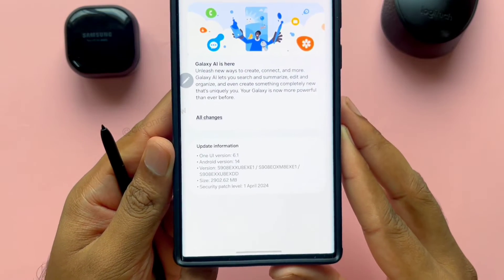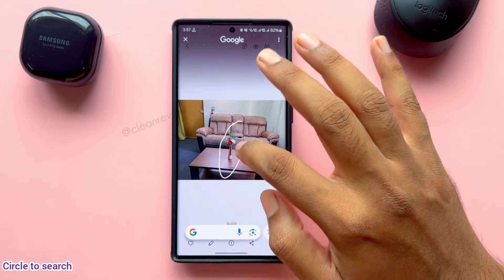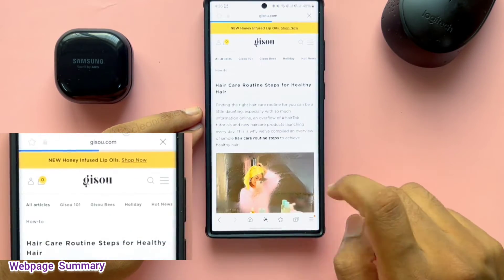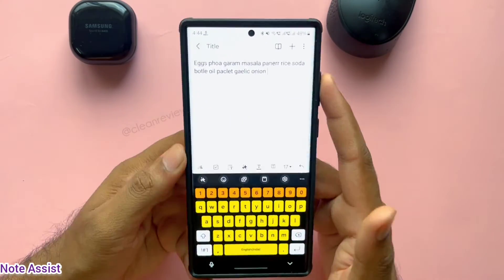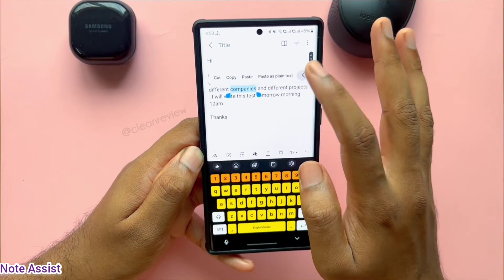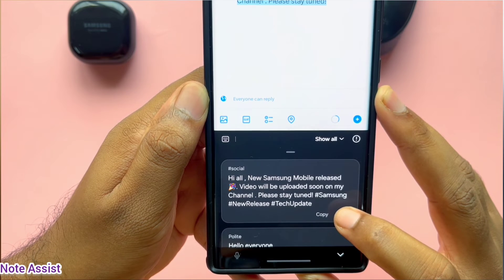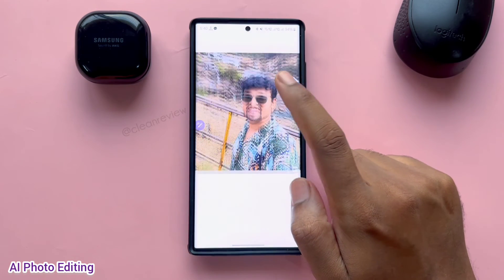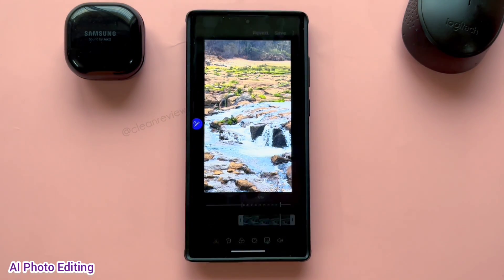Samsung Galaxy AI Features Explained | S22 Ultra UI 6.1 | Galaxy AI is Here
S22 Ultra New Update UI 6.1 is here!
This video explains about all new Galaxy AI features on Samsung s22 ultra and other supporting samsung mobiles.Features like Circle To Search ,Samsung Note Assist , Writing Assist, Summarize and Translate Webpages , Reimagine pictures with Photo Editor , Video slowmotion etc are covered in this video

** This video is not sponserd by samsung. Review is Completely Personal based on my usage.